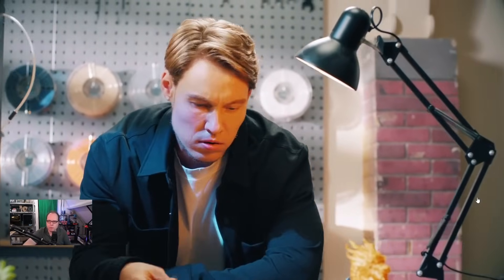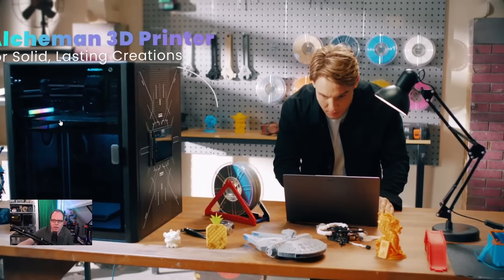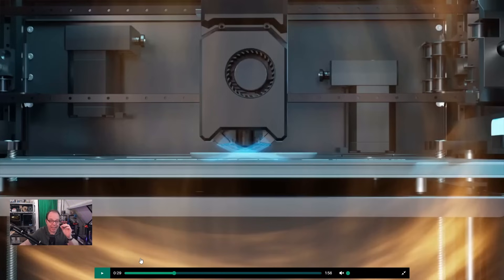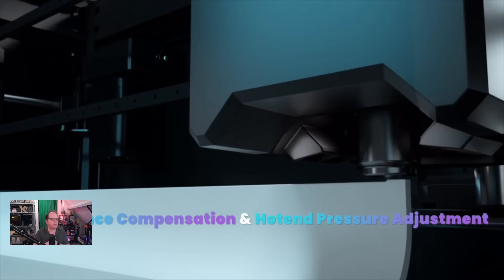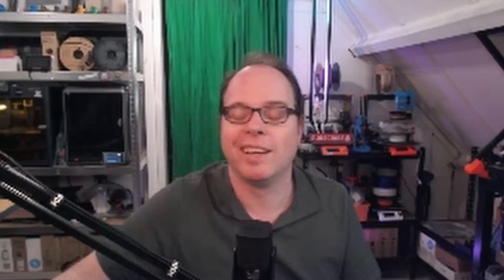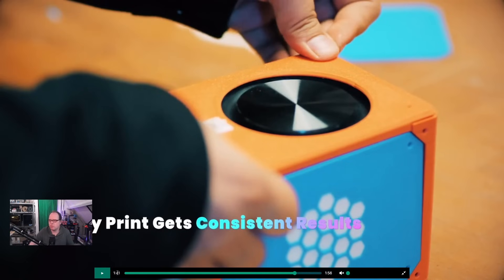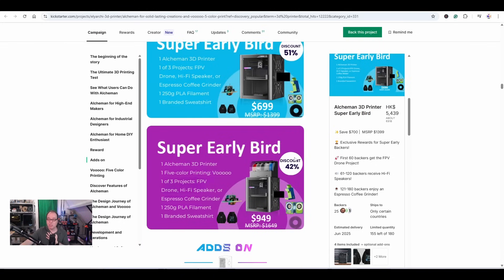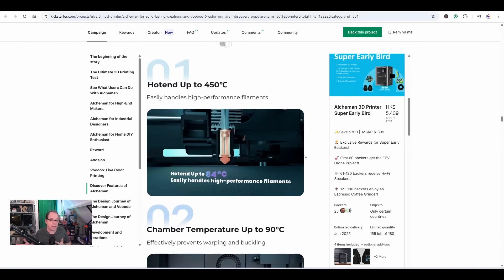Is the Alcheman 3D Printer REALLY the Most Advanced Device of 2025? Zach React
Do you want to start with 3D resin printing? Here are some easy to get you into 3D resin printing.